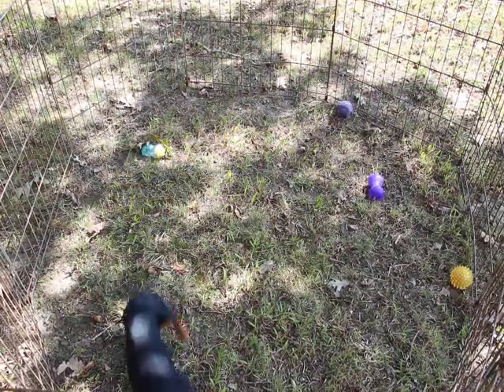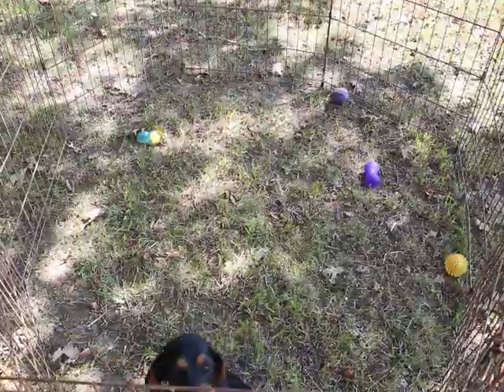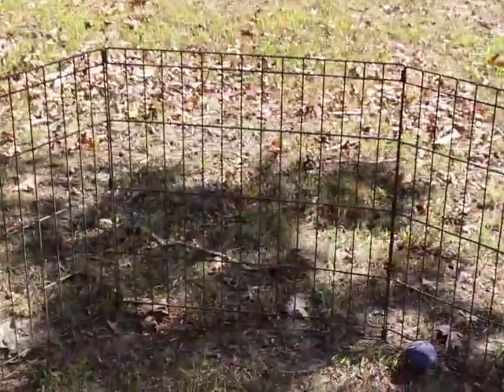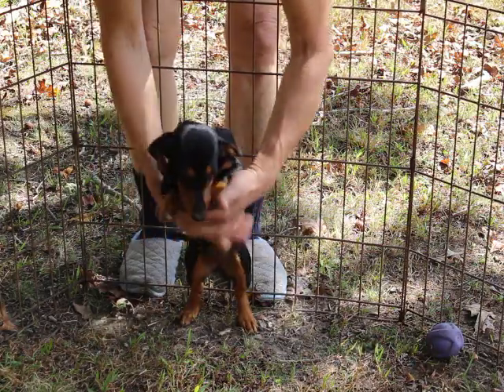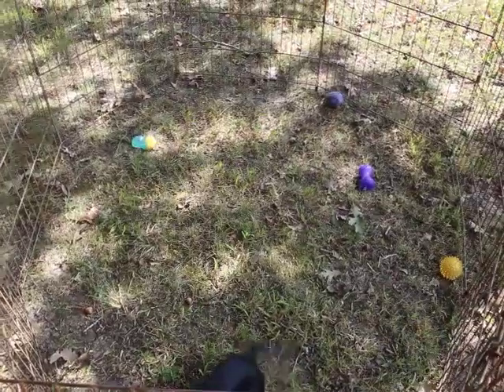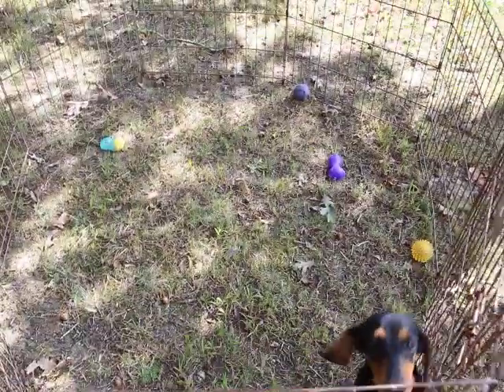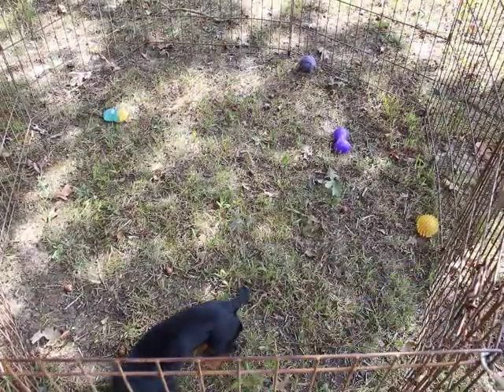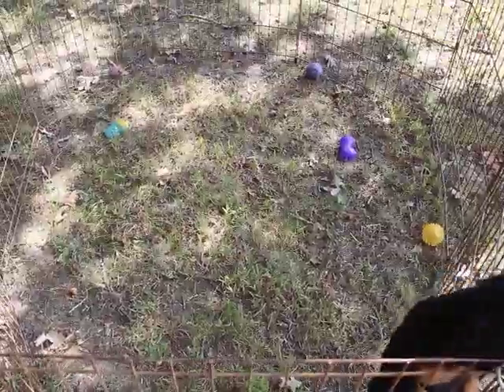Liberty pup 5 mos video